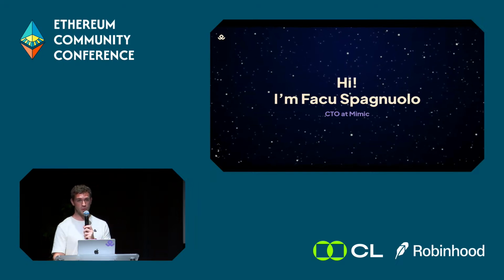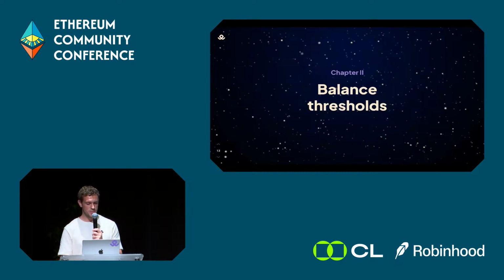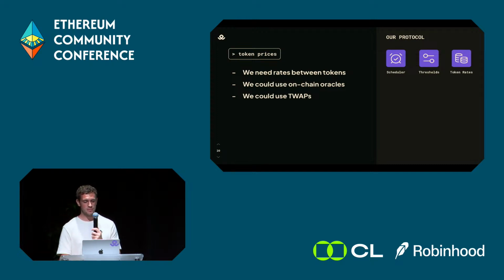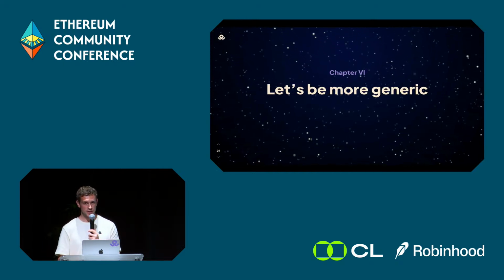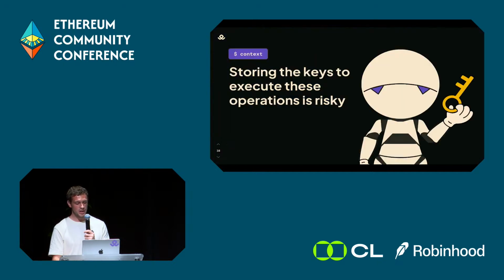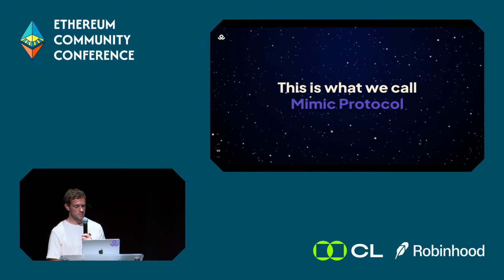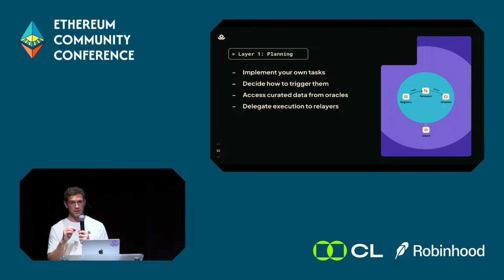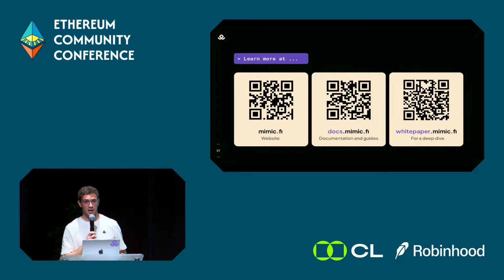Facu Spagnuolo (Mimic Protocol)_A Hitchhiker’s Guide to a Trustless Automation Protocol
Join us on a journey through the design of a trustless automation protocol, where users express intents, solvers compete to fulfill them, and execution is enforced without trust.